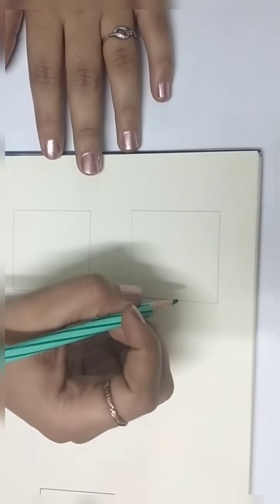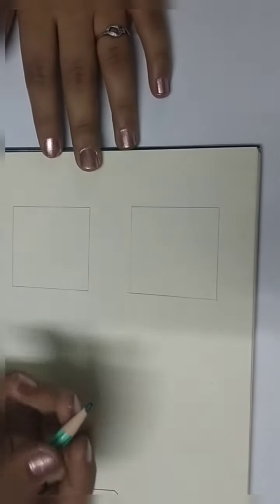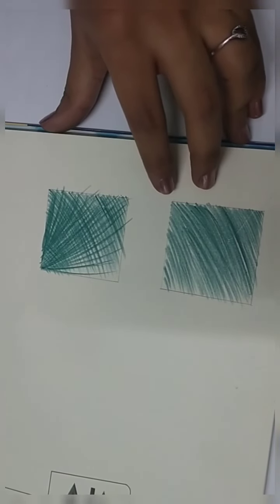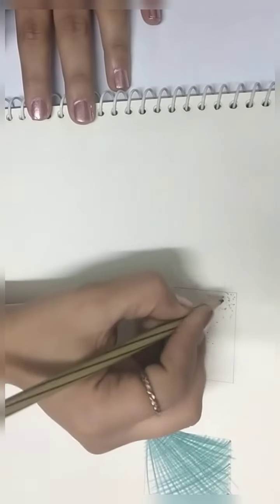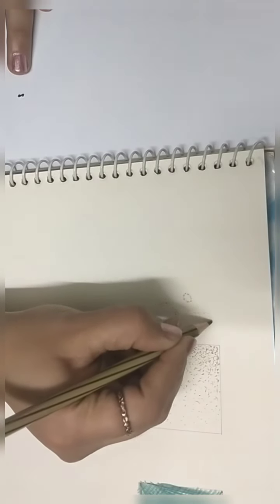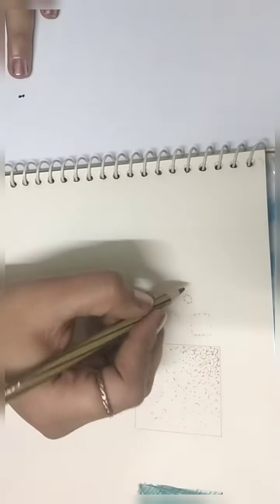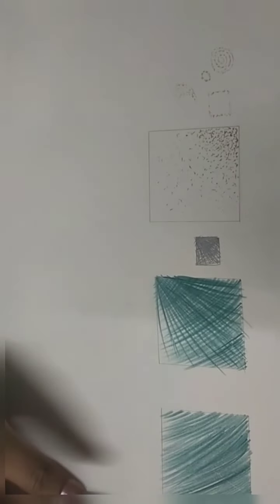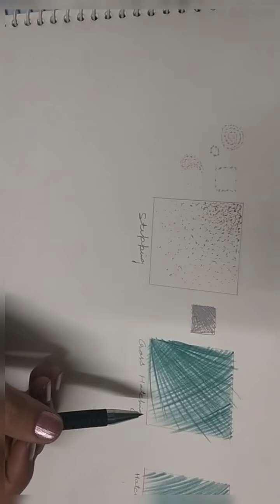Fabric color rendering 2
JayotiVidyaPeethWomen'sUniversity,Jaipur
Jv'n Simran